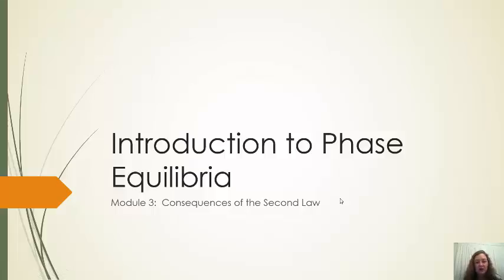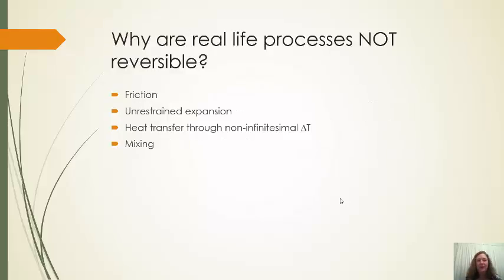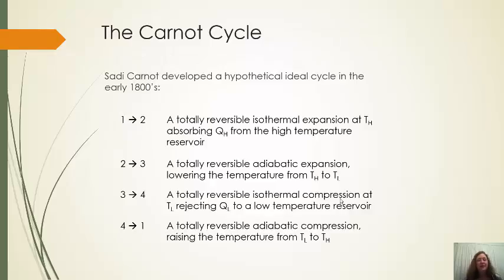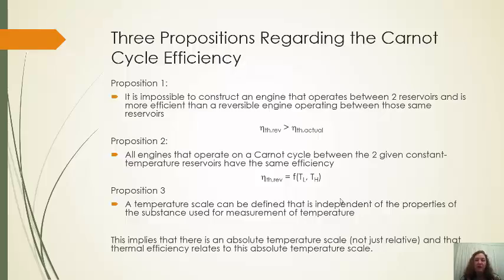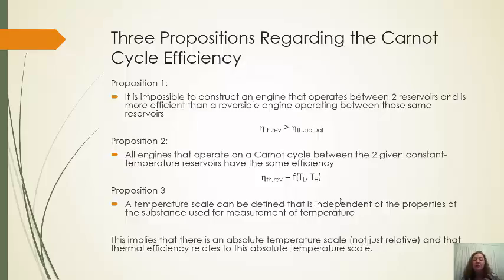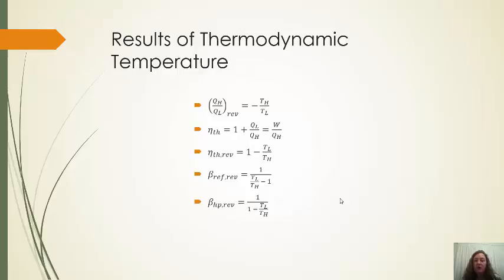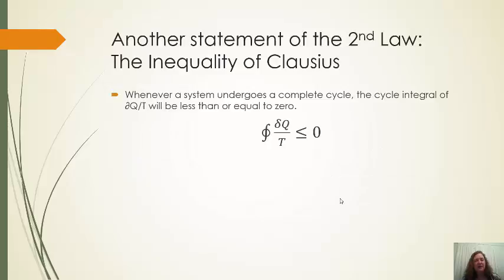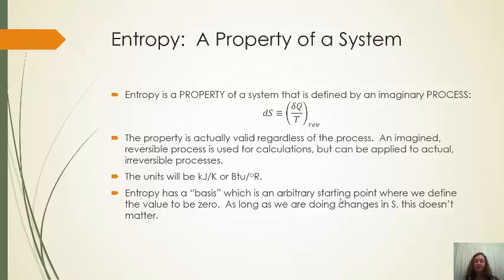Thermo Review Module 3B Reversible Processes and the Carnot Cycle